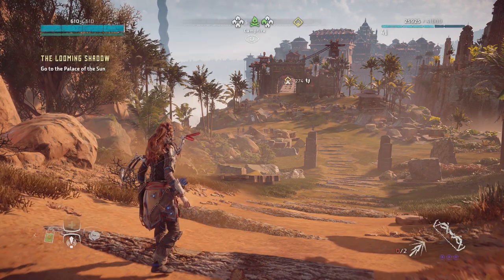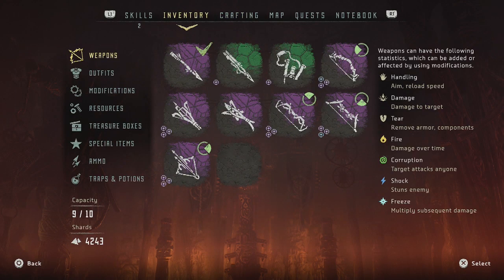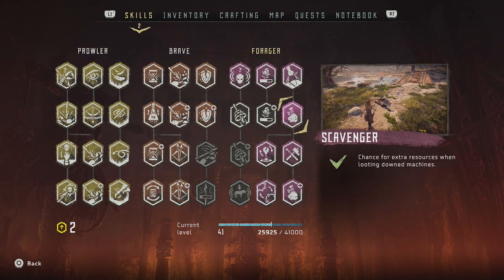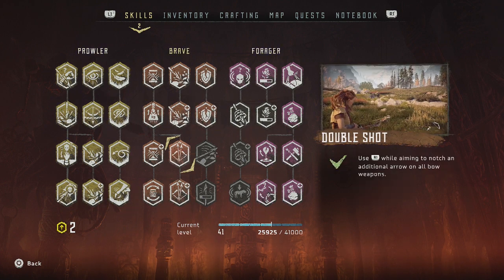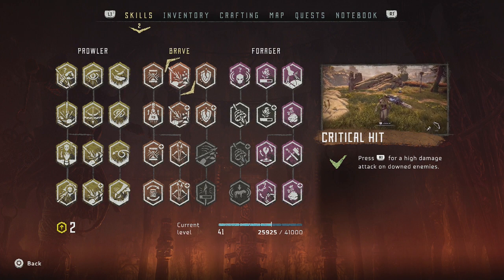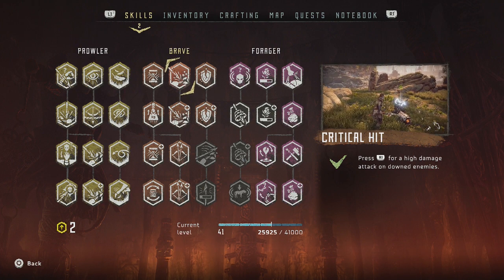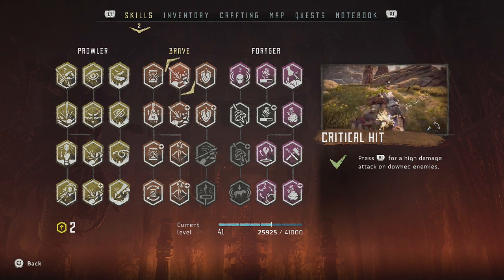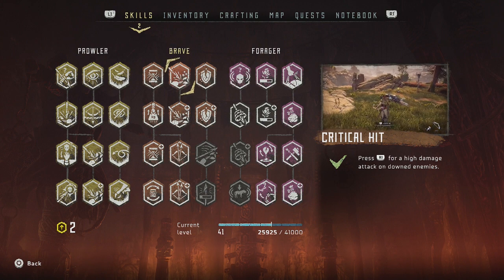Horizon Zero Dawn [Part 81.5]: Frozen Wilds... Not to Be...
Let me know if you have any solutions, if nothing works it was a pleasure playing with you all, thanks again for everything!